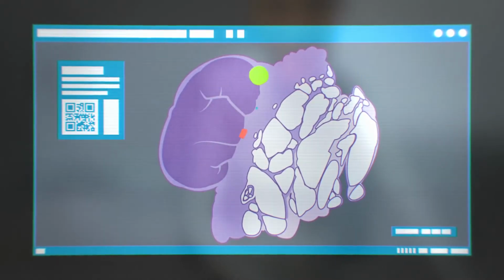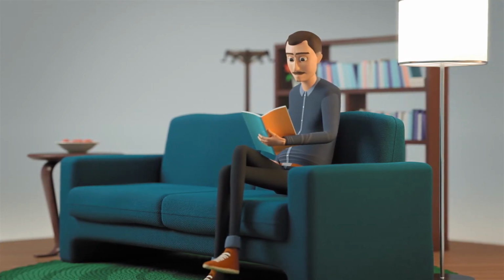Digital Pathology - Changing lives in Rural areas